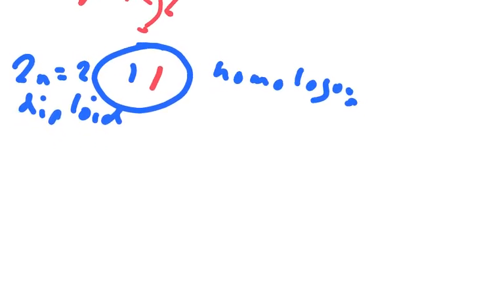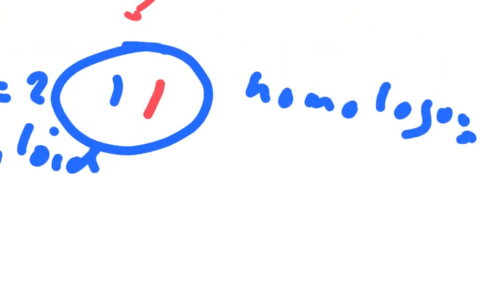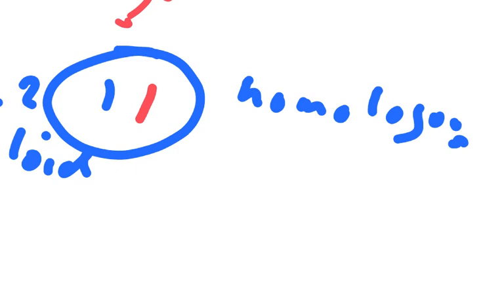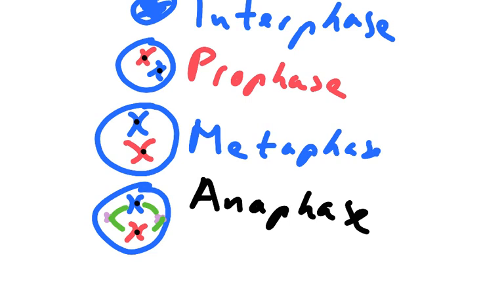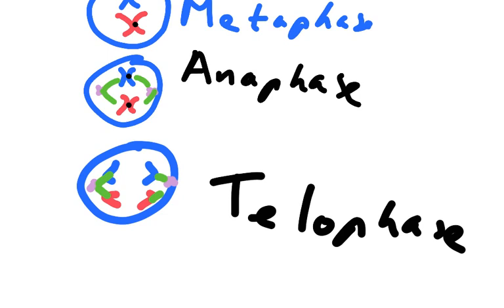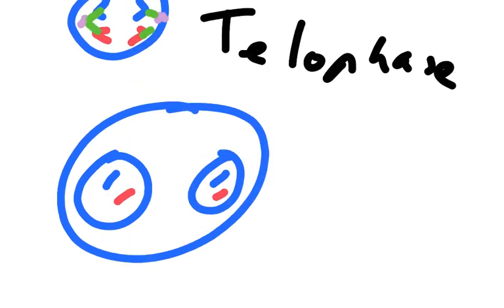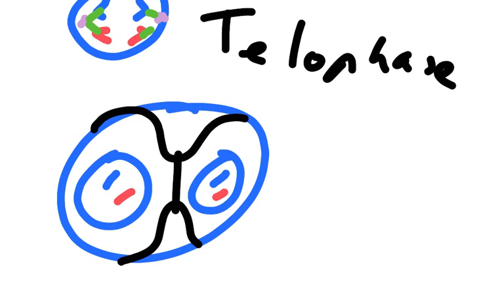Mitosis, Cell division tutorial for A-level Biology OCR A, Eduqas, Edexcel, AQA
Mitosis, Cell division tutorial